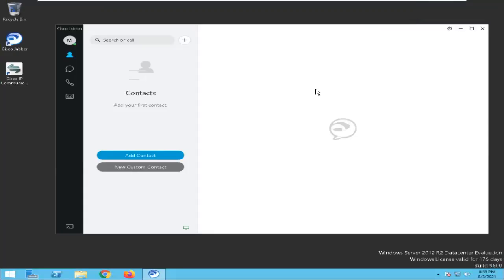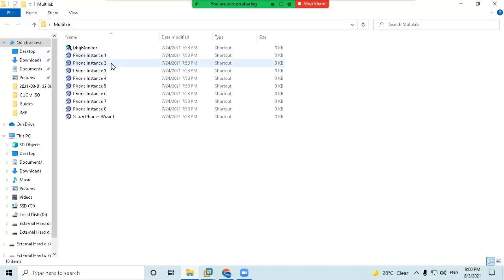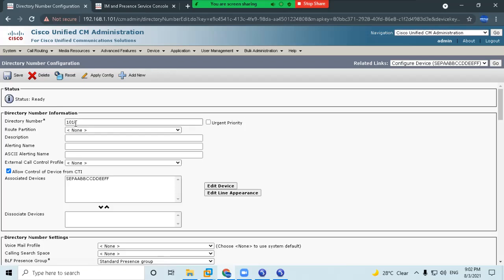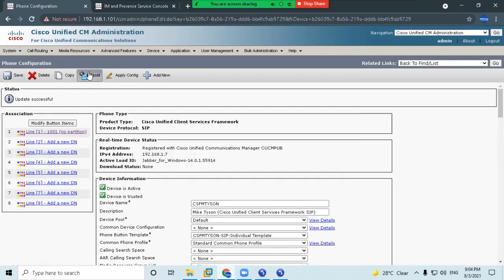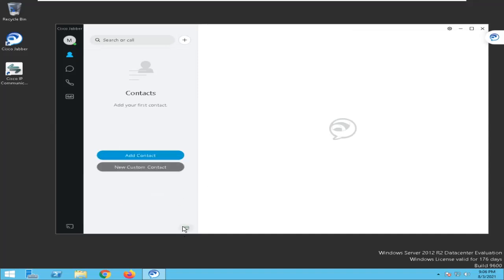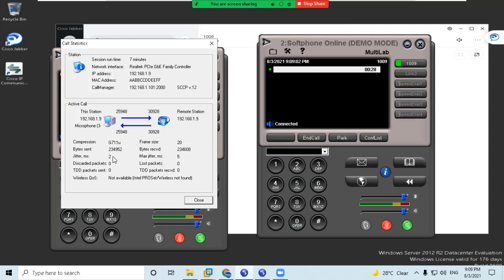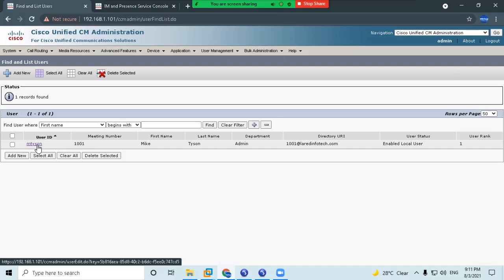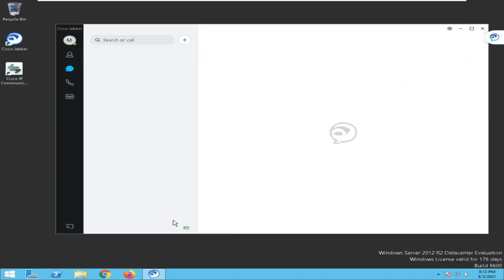Controlling Multiple Devices from Cisco Jabber - Cisco IM and Presence